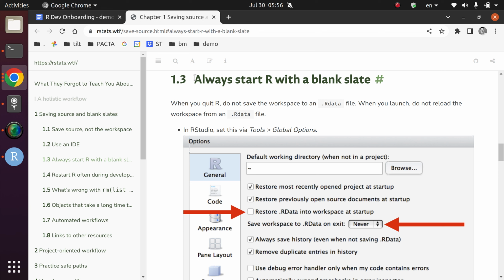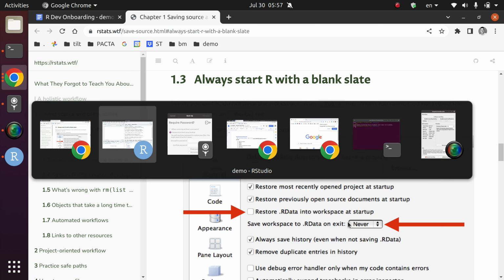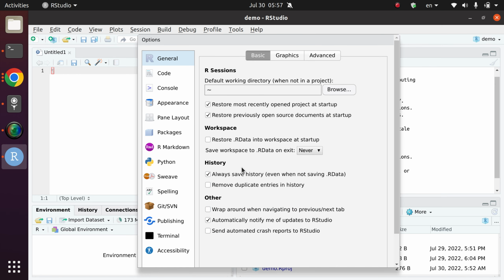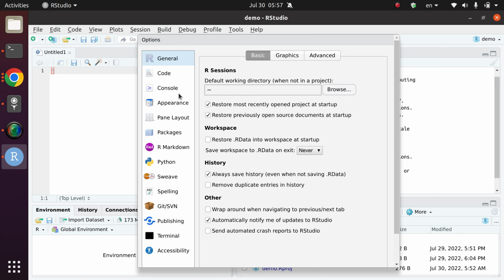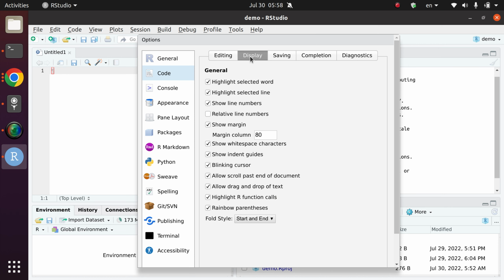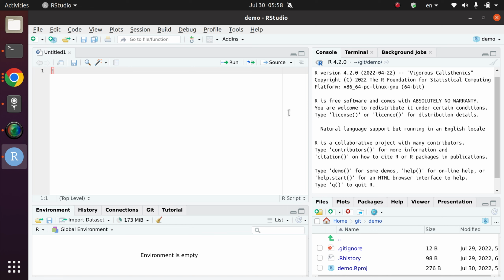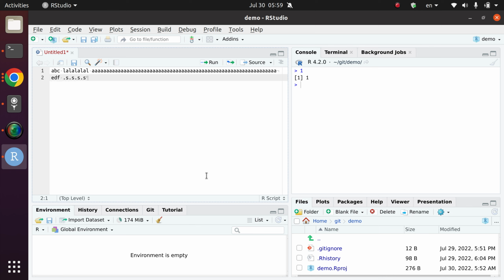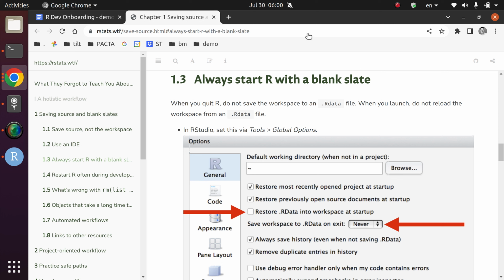onboard rstudio setup